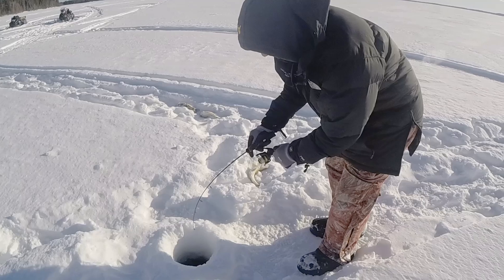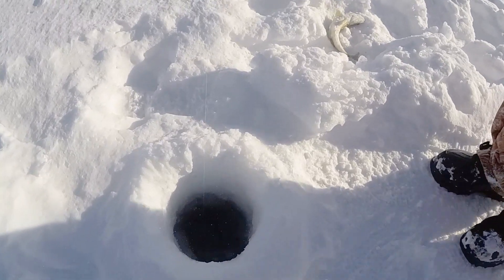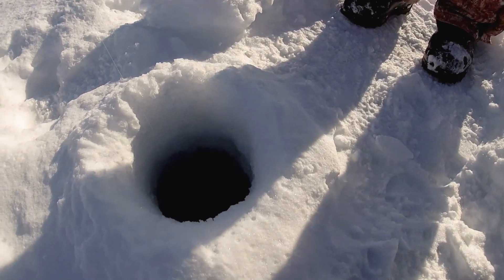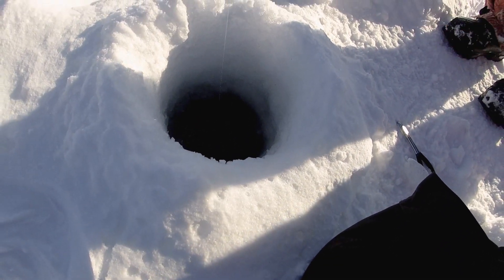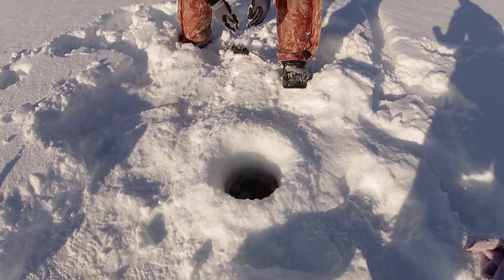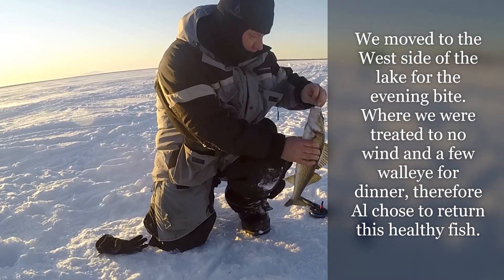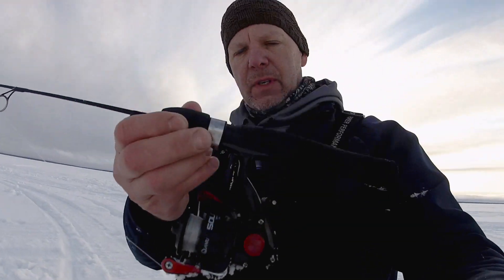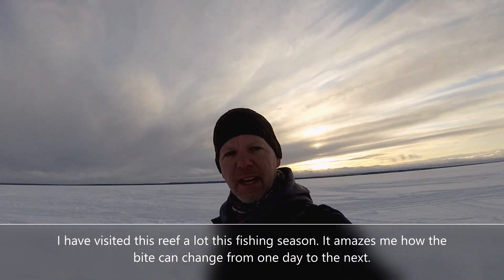Pops Grapples a Giant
Mid February, we were very mobile and hopping spots.  The day started off windy and slow, but the afternoon and evening bite turned on and we ended up with a few quality fish on the ice on a peaceful calm sunset.

TGDamentOutdoors on facebook